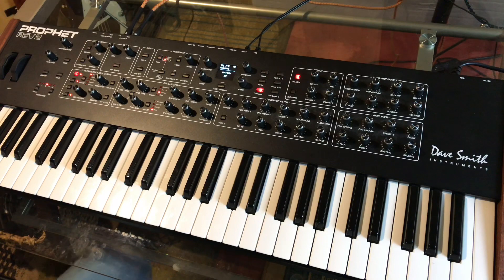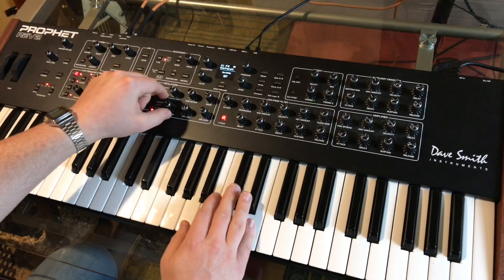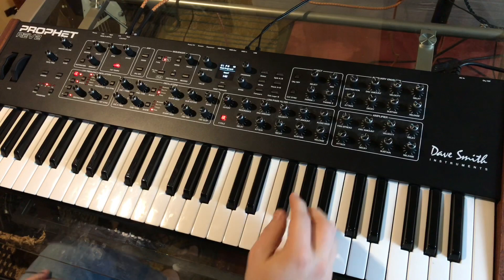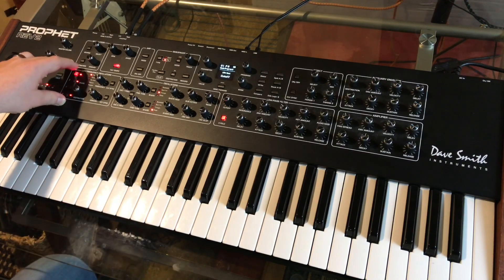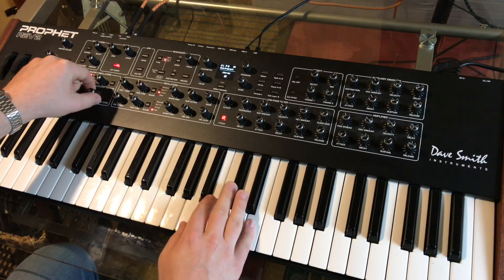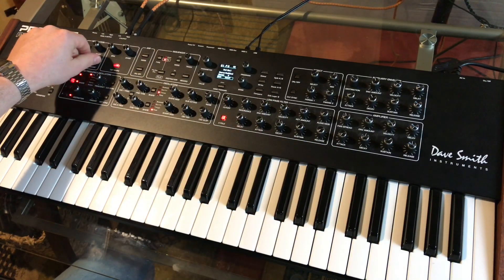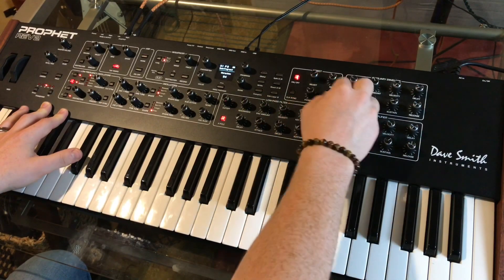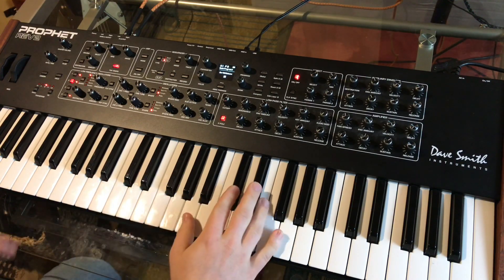Prophet Rev2 Tutorial RnB String Pad and Lead Patch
This is my favorite patch I’ve made with the DSI Prophet Rev2 yet. It’s very versatile, and best of all very simple to program.

This reminds me of a kind of RnB string machine sound, but could find a place in almost any genre.

I’m going to give a quick run through of how I made it, and hope you can use this as a jumping off point to find some sound that will serve your music well.